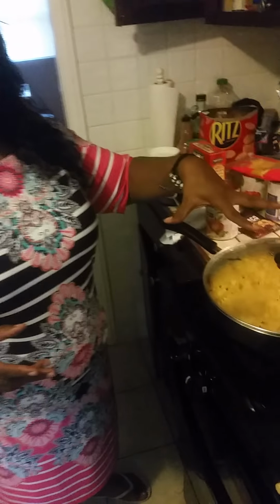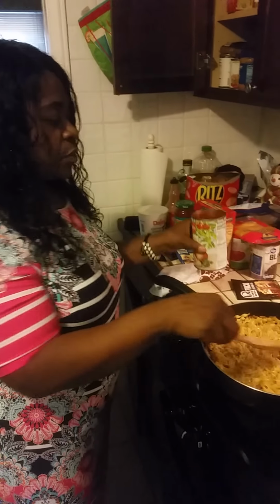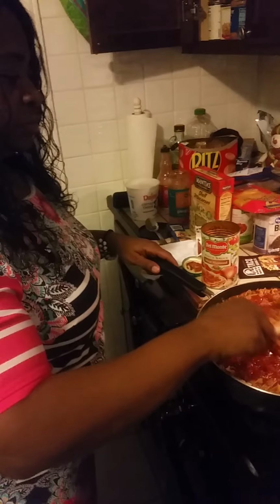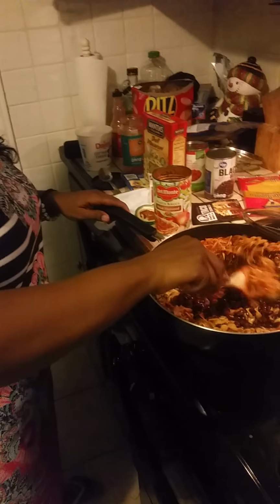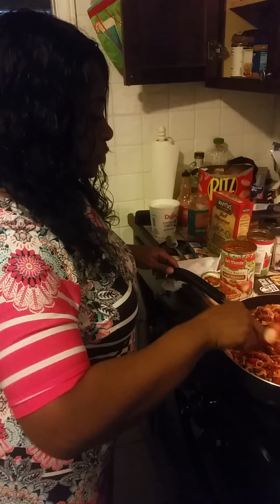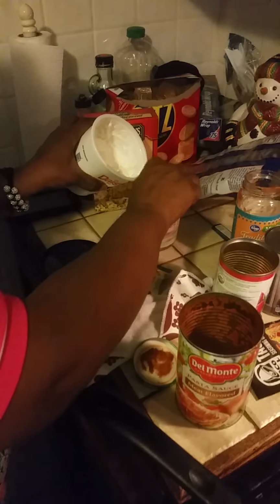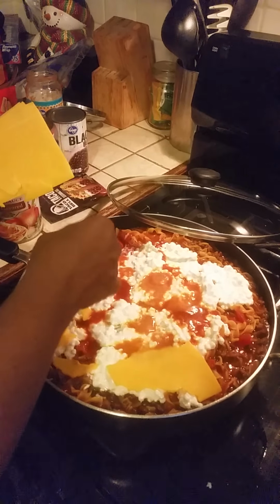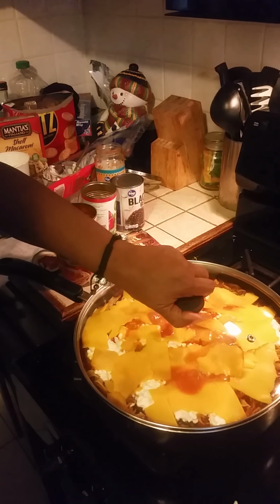BEST Quick Mexican lasagna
A quick 20 minute meal